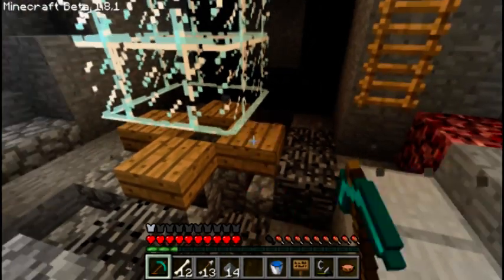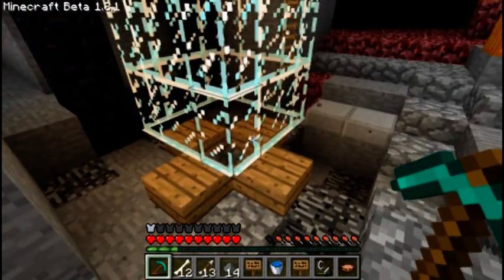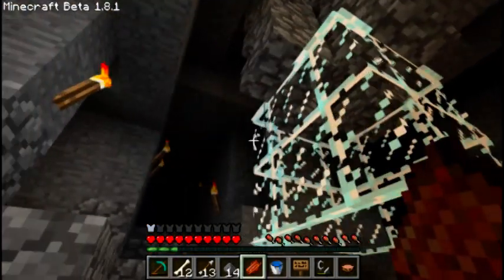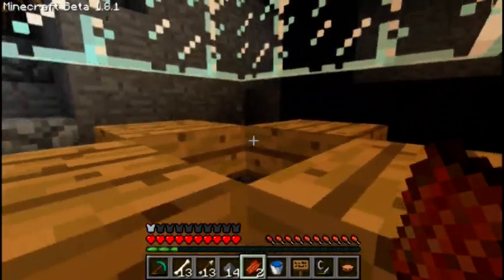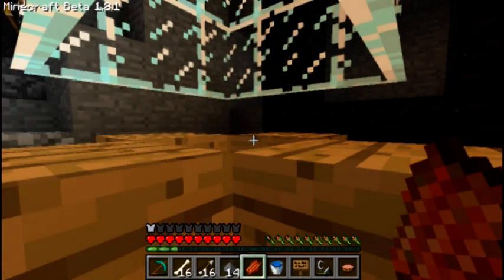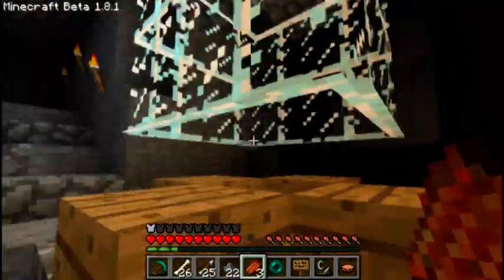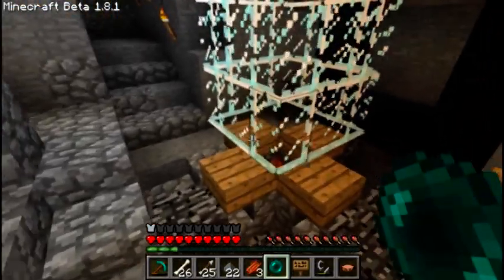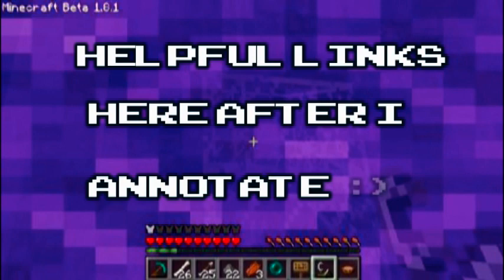Cake's Working Enderman Farm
Broken into three parts - so that you can skip the testing and get to the meat of building it if you want! Watch the intro, or skip right on through if you have a need for relevant enderman info or mob farm based endermen revenge! :)